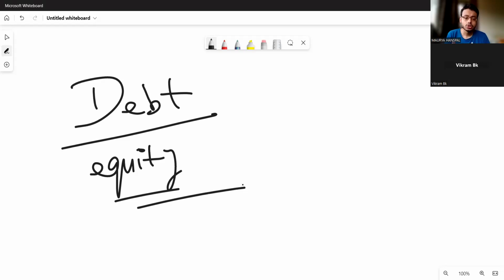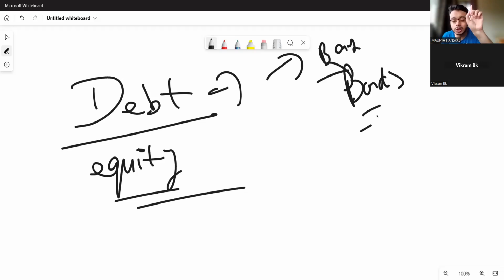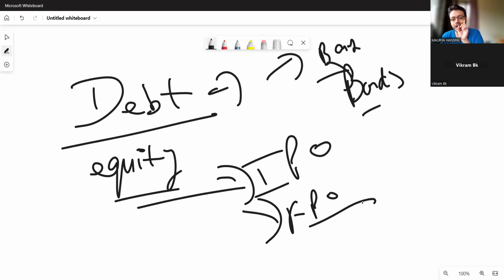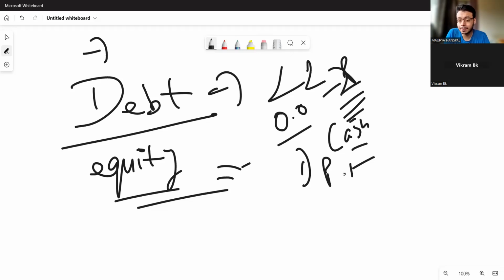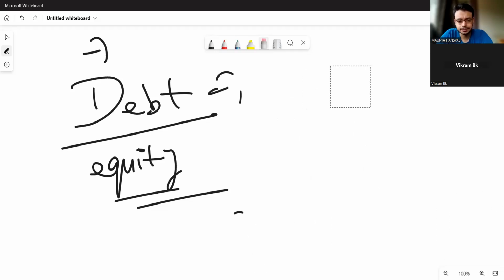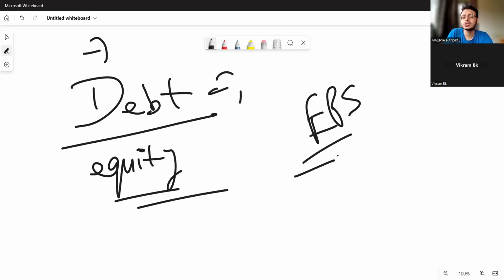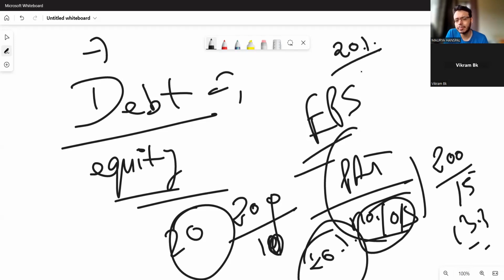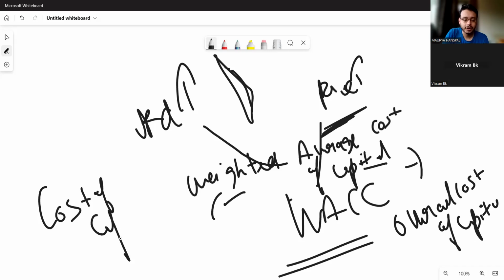I love high debt companies, really?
After presenting my view on liquidity, I hereby present my view on debt-equity ratio!
So what exactly is debt-equity ratio and is a higher ratio always bad?
So the debt-equity ratio takes into consideration the total debt (long term + short term) in the numerator and the total equity in the denominator.
Now let us try to understand the undiscussed factors:
• The text books tells us to take only the long term liabilities in the numerator to calculate total liabilities. Not always right! If we are taking into consideration just the long-term debt, It might happen the company might understate its total liabilities and hence the ratio might seem low and appealing. Therefore, a clear view is very important.
• Is high debt-equity ratio always bad? Not really! Let us understand why?

A high debt-equity ratio will be good if the company undertakes good capex for projects which might have a long gestation period but give future profits. Let us take an example, If Infosys plans to undertake capex for metal and mining operations, would it be worth? Absolutely not, because there are other companies doing really good in this sector and have captured the market share. Infosys has captured our hearts in terms of IT & related services. If the company becomes leverage on account of this, still this is good because this is the foray of Infosys. (Not a stock recommendation).
If the cash flows are rising by a higher percentage as compared to its debt, It is beautiful leveraging but if this cash flow is being used to pay off debt, it is beautiful deleveraging. Therefore, cash should always be higher than debt.
Debt gives benefit of tax-deductibility of interest.
Till the point of time. Cost of debt is less than cost of equity, company can take more debt which will have a magnifying effect upon the EPS of the firm.
Of course, the disadvantage being, high leverage increases the bankruptcy cost, risk of liquidation and cost of debt.

• Is low debt-equity always good?

The market might assume that the company is not going further with its operations on a going concern basis because no significant capex is being undertaken.
Of course, a lower ratio close to 0 is always good.

One must know about the pecking order theory in finance, In order to raise funds for expansion, first preference is given to retained earnings, then debt and equity.
A company might use its internal accruals (retained earnings) or cash to finance projects. Raising equity can also be source but will dilute the value for existing shareholders and hurt EPS.
Therefore, other metrics should also be taken into consideration while viewing our target company.

• Why is always cost of debt higher than cost of equity?
The debt holders bear risk in terms of companies raising more debt for risky projects, thereby increasing the cost of debt, but what about shareholders? These bear the risk of 1) Higher debt being taken by the company for riskier projects 2) Risk of dilution of ownership when further equity is raised 3) Risk of capital losses or no dividend 4) Equity shareholders being the residual owners, In case company winds up, First preference will be given to debt holders, then preference and later equity.

Should not be cost of equity more than cost of debt?